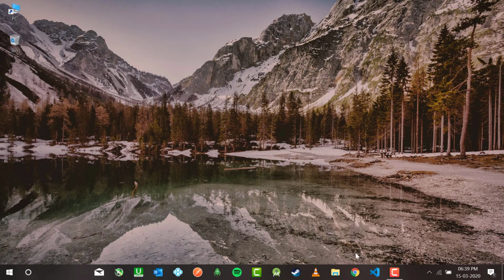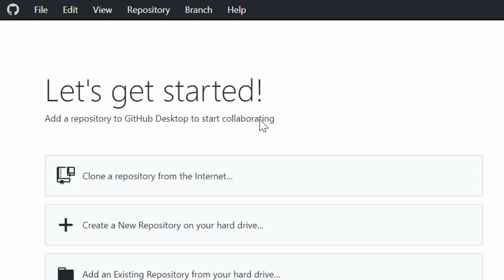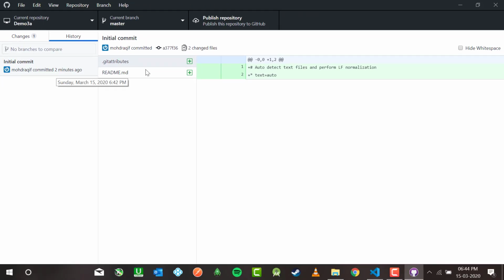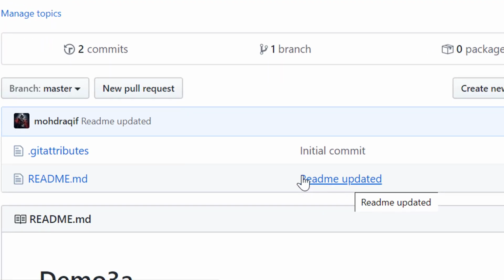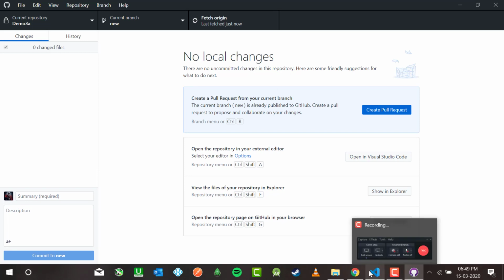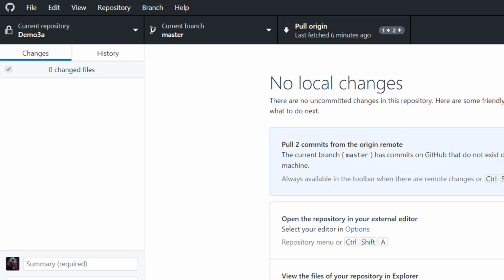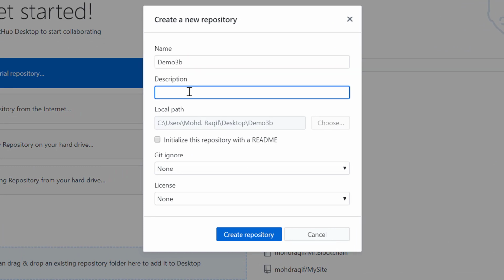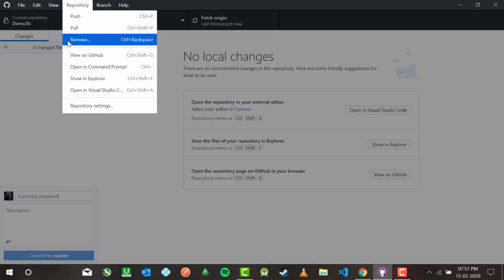How to use GitHub Desktop: The easy tutorial(Part1)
In this video, we'll learn how to install, clone, and make repositories and use the GitHub Desktop easily and how it works in a better way than the terminal. Learn all you need for the GitHub Desktop to master it along with me.

🎨 VSCODE THEME: Fields Light by Sebastian

Steps to the procedure:
-Installing the GitHub Desktop
-Creating a New Repo. from your machine to GitHub
-Making New branches in a single repo.
-Adding Existing Repo. from local machine to GitHub

-The best way to upload repo. out of above
-Cloning the repo. from the GitHub account

New to GitHub??

If this doesn't help or if you're stuck at any point in the process, ask openly in the comment section. I'll be more than happy to solve it.